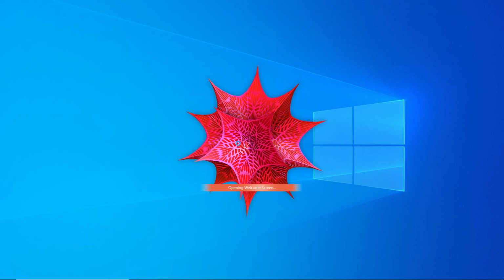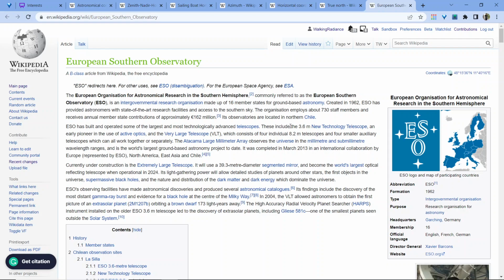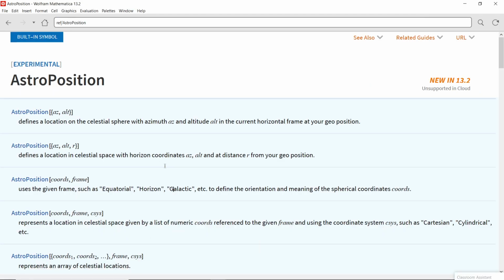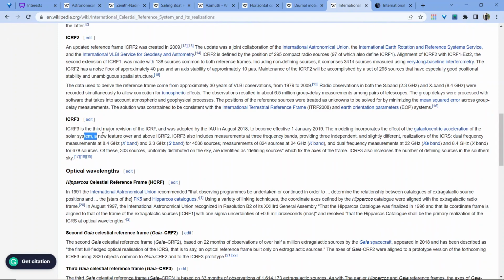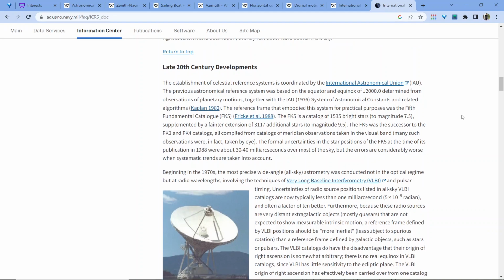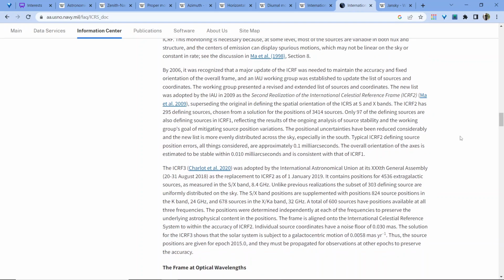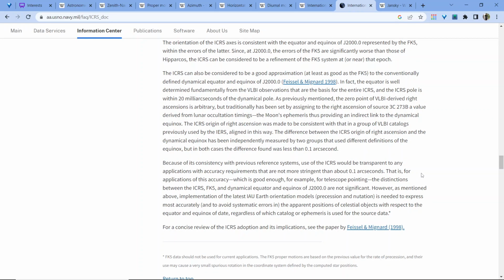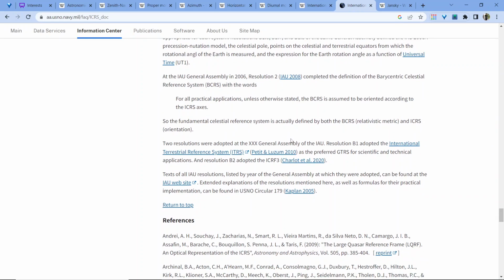International Celestial Reference System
I study the International Celestial Reference System.